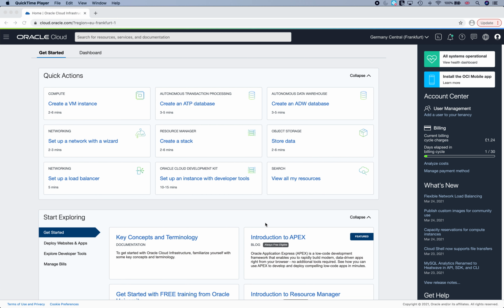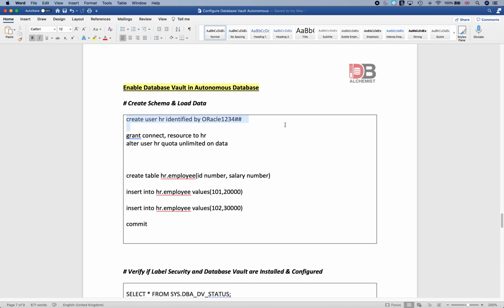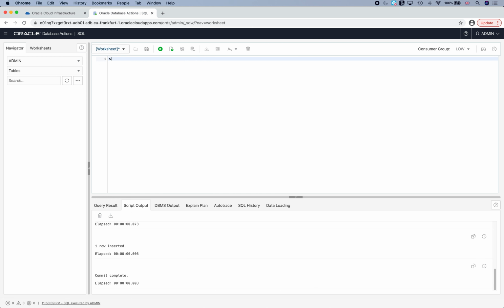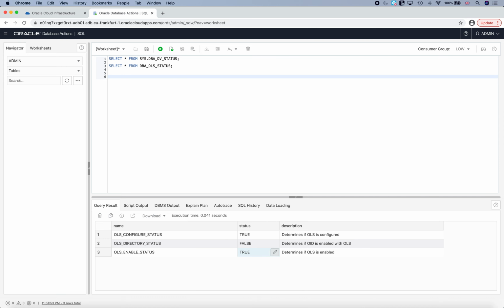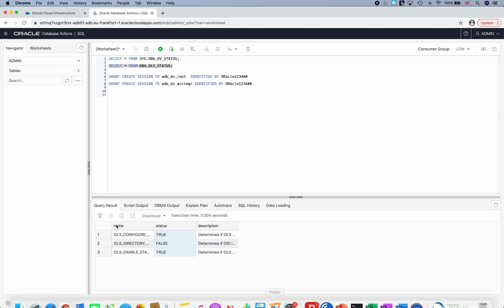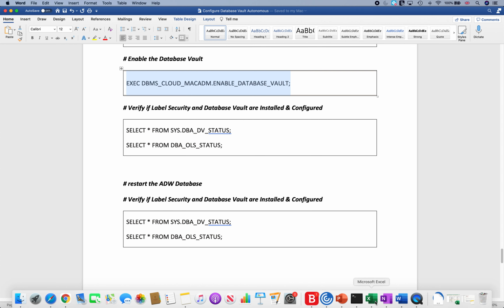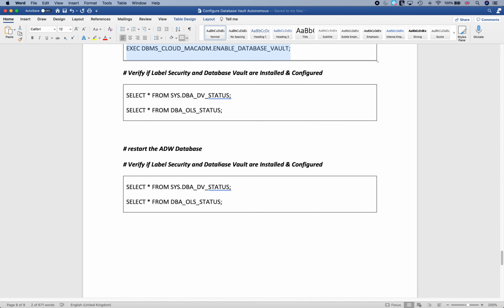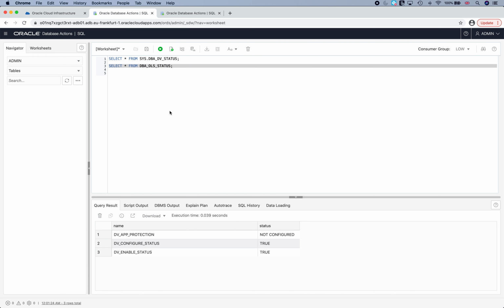Demo to Enable Database Vault for ADB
A Demo to enable Oracle Database Vault for Oracle Autonomous Database (ADB)
In case you are interested in the full course on Oracle Database Security: On-Prem & OCI then enrol using the below link:

Top 10 Data Security Breaches of 21st Century
Major Security Threats
What is Oracle Maximum Security Architecture (MSA)
Setup VM Database System
Setup Autonomous Database
Understand Database Vault : Features & Benefits
Configure Database Vault for CDB & PDB
Working with Realms
Enable Database Vault for Autonomous Database
Creating Realms for Autonomous Database
Understanding TDE : Benefits of TDE
TDE Key Architecture & Key Stores
Configure TDE for CDB & PDB
Understanding Native Network Encryption (NNE)
Inspecting Network Packets before & after NNE
Understanding DBSAT
Configuring DBSAT Collector / Reporter
What is Oracle Unified Auditing
Comparison between Traditional vs Unified Auditing
Demo: Enable Pure Mode of Unified Auditing
Demo: Creating a Customised Auditing Policy
Oracle Data Safe Features
Data Safe: Security Assessment / User Assessment
Data Safe: Data Discovery / Data Masking